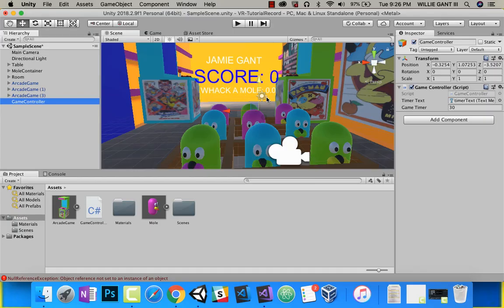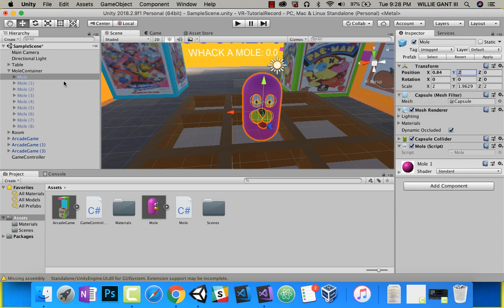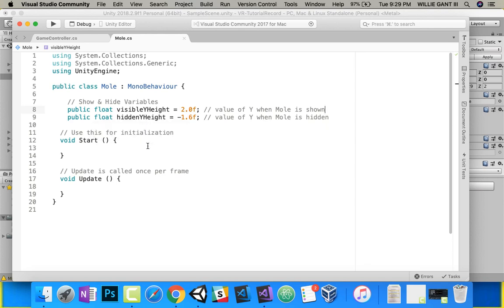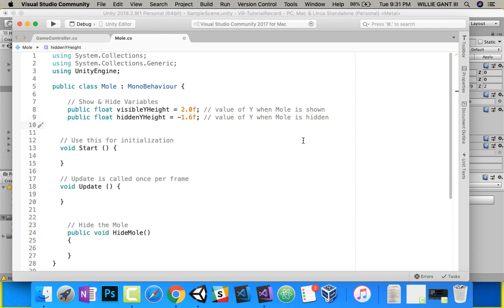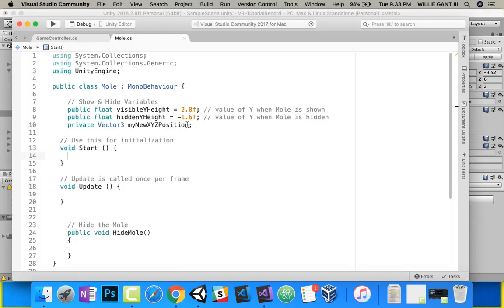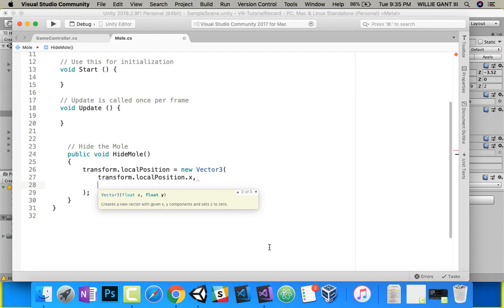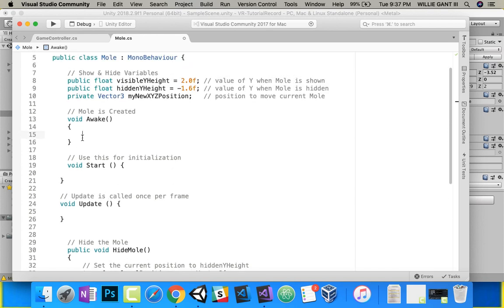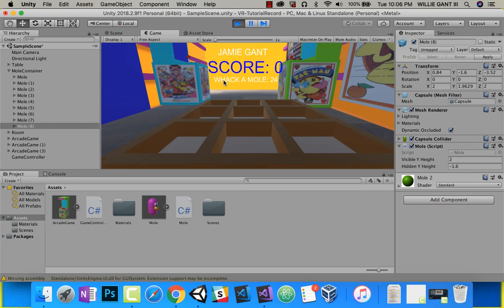Unity3D VR: Whack A Mole Game (Coding Hide Mole)